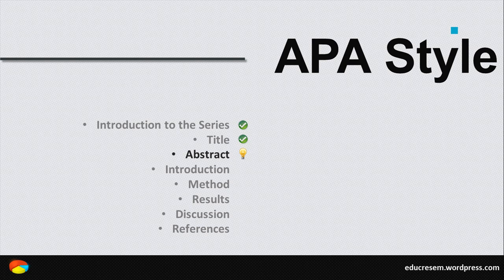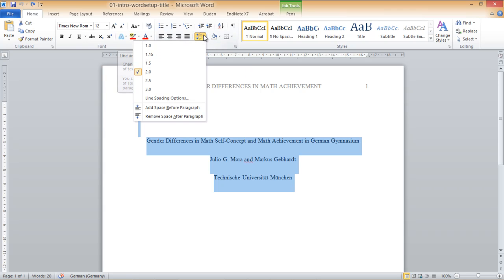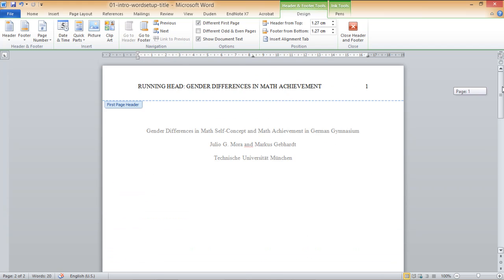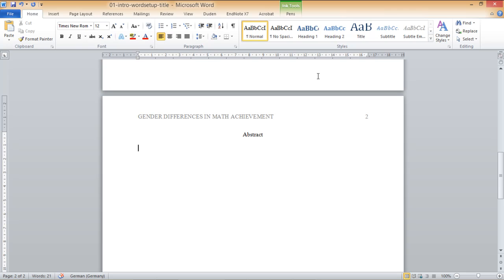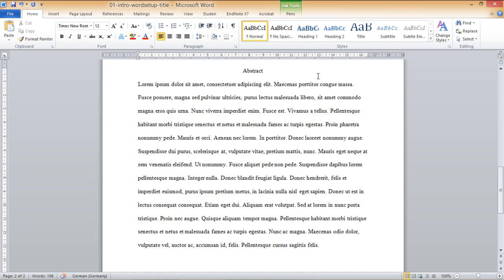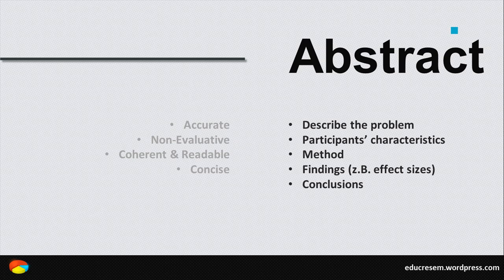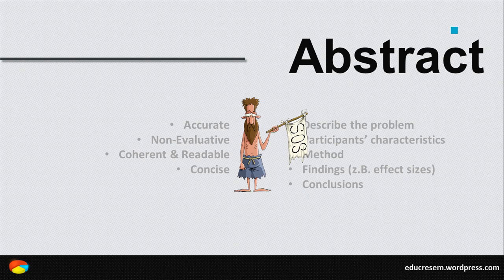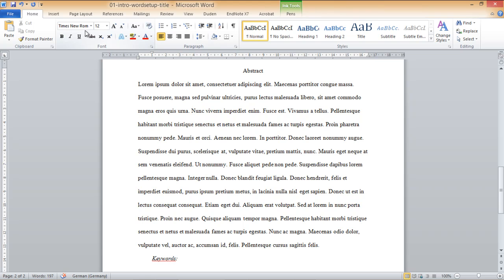APA Style, Pt. 2 - Abstract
In the second part of the APA Style Series, we will show you how to correctly display an abstract for your paper. Although this is not a scienfic writing tutorial, some basic gudeliness are provided.